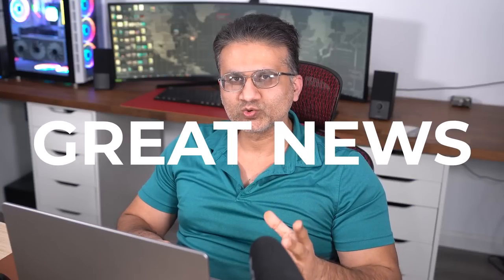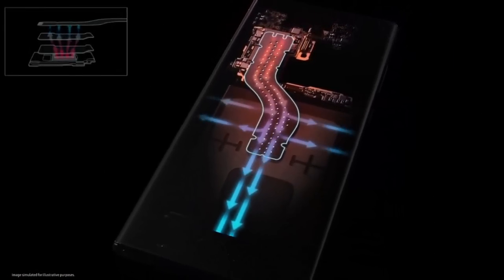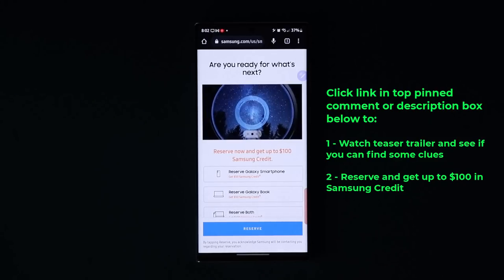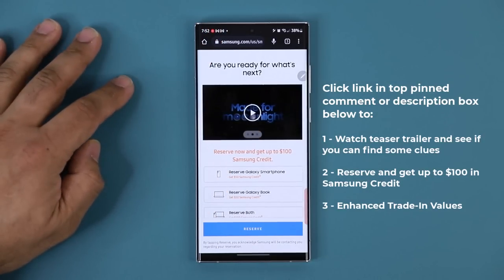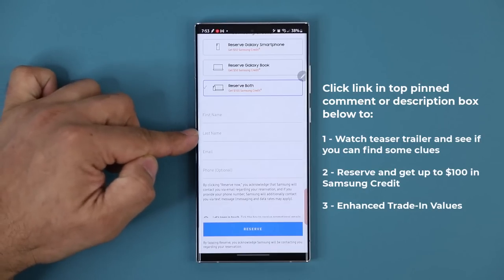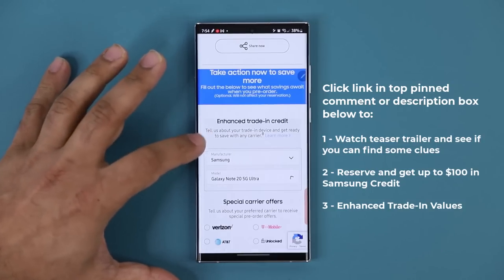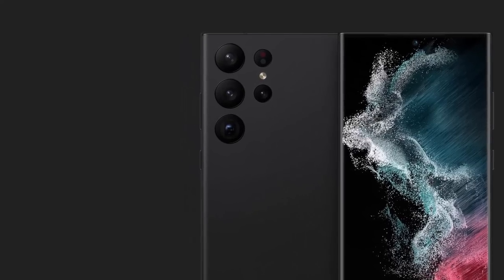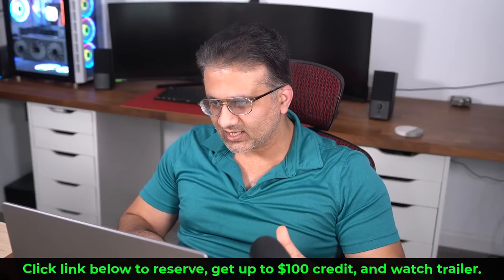Samsung Galaxy S23 Ultra - You Won't Believe What Just Happened!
(get up to $100 Samsung credit for free + enhanced trade-in values)

Samsung has officially announced the release date of the Samsung Galaxy S23 Ultra, released new teaser trailer and offering incentives to galaxy owners for considering the S23 Ultra.

Companies can send product to the following address:

Attn: SAKITECH
135 S Springfield Rd. Unit 681